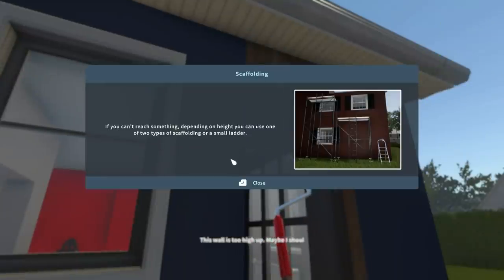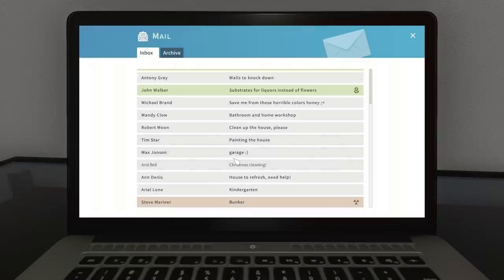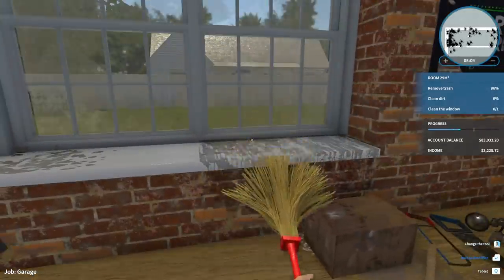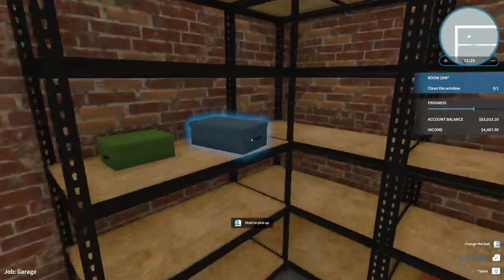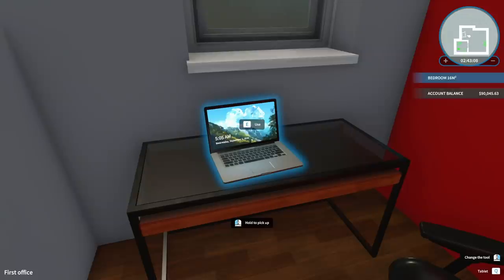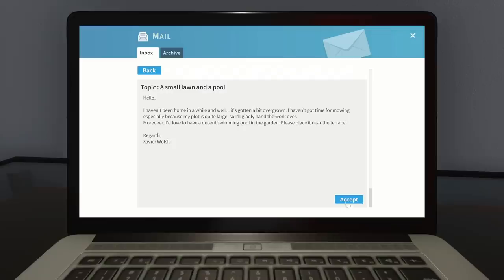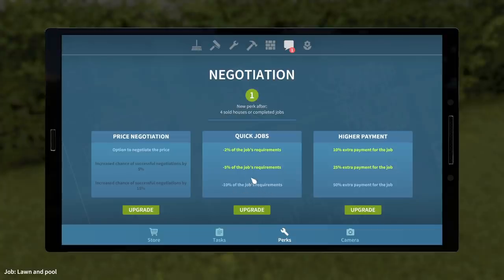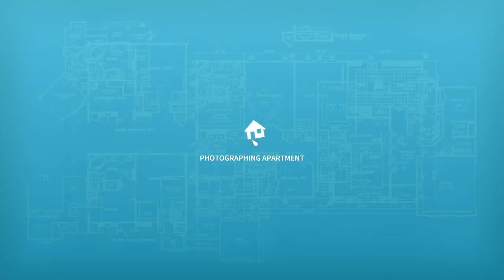From Flipper to Lawn Guy | House Flipper | Ep.6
Painting the exterior of our office and cleaning out a garage that hasn't been used in years!